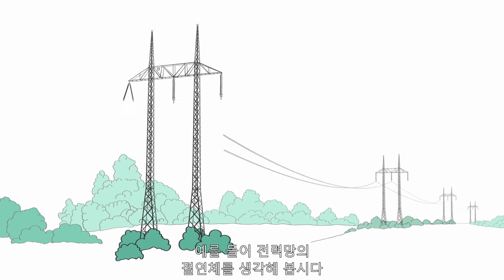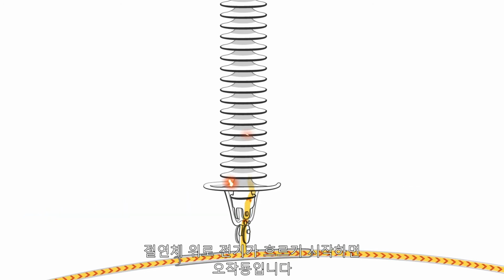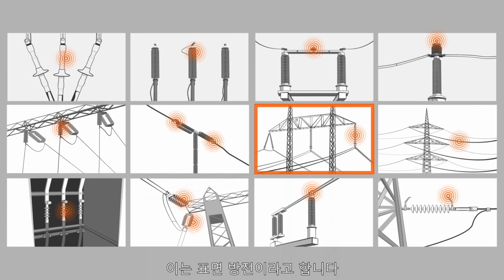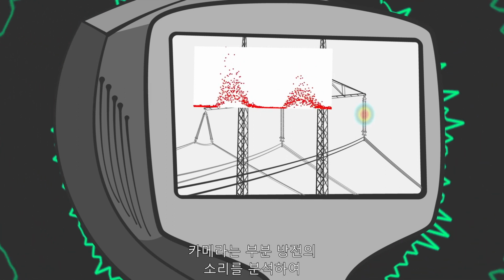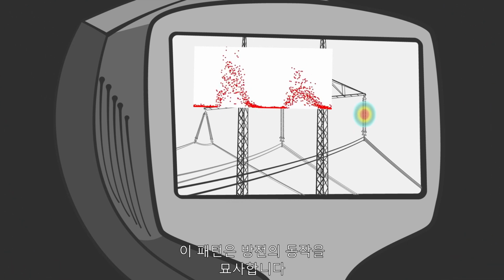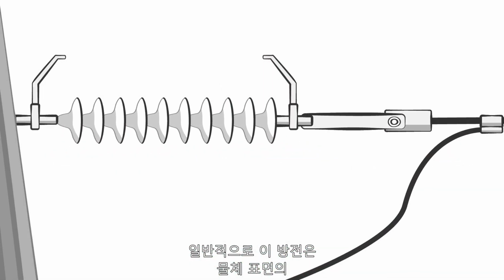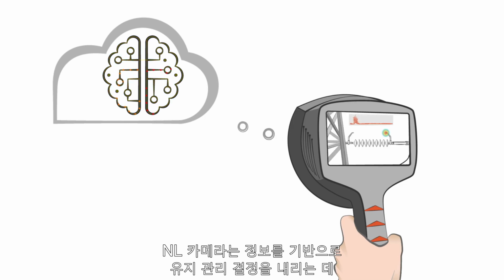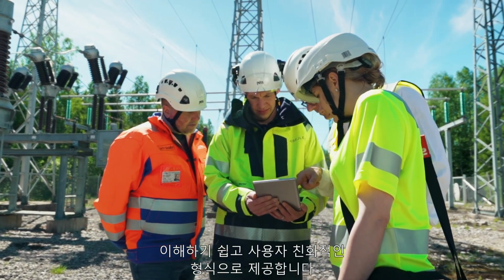NL Camera: 부분 방전이란 무엇입니까?